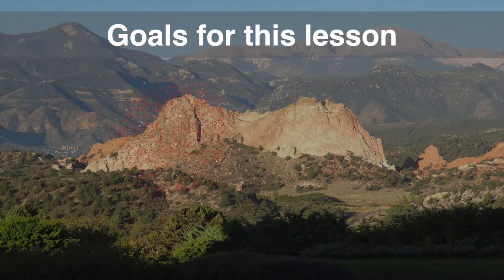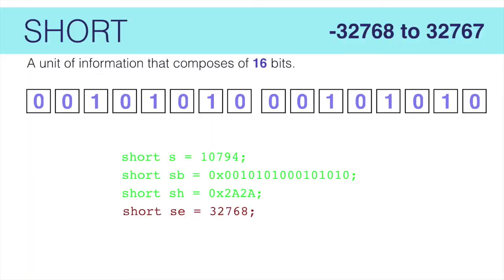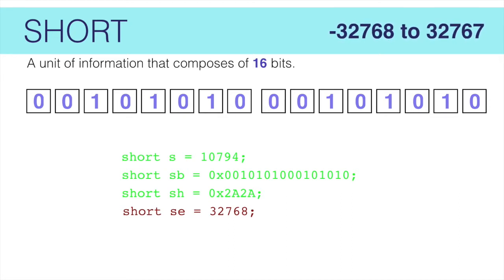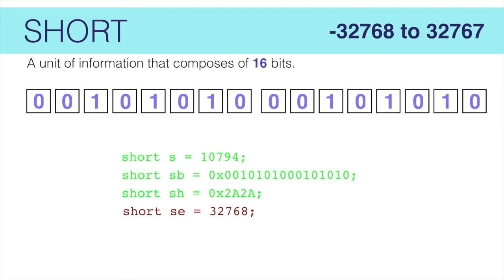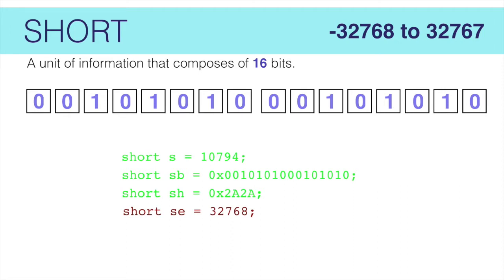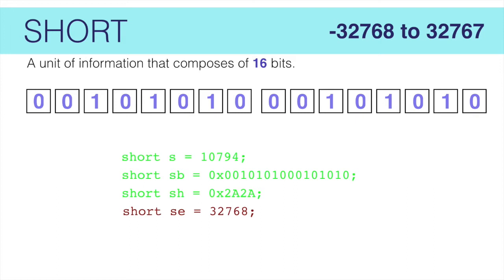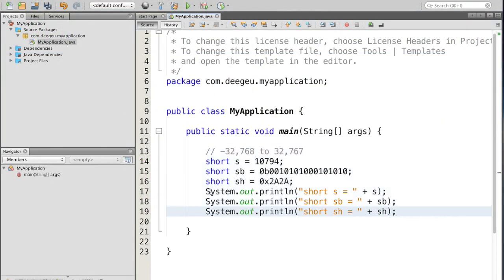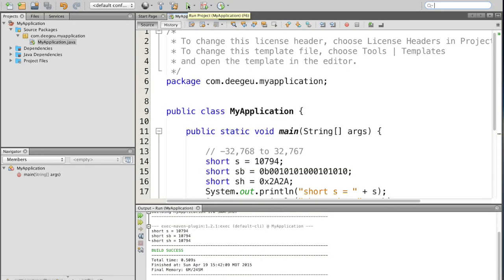How do you use the Java short primitive? - 007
The goal for this lesson is to look at the short data type, it's size, and how we create it in Java.

Java Short Tutorial - Free Java Course Online - 007

Concepts: Java, Programming, Compiling, Primitives, Short